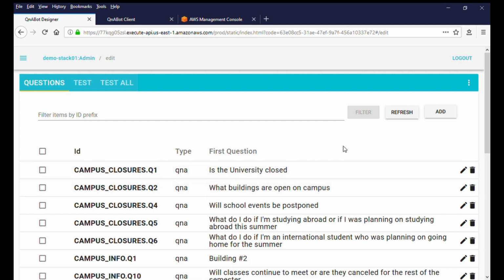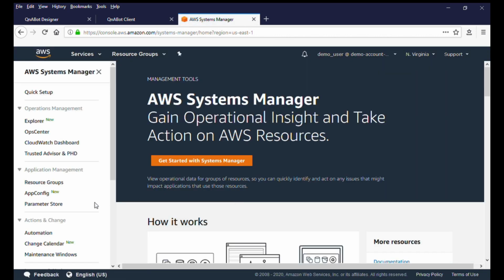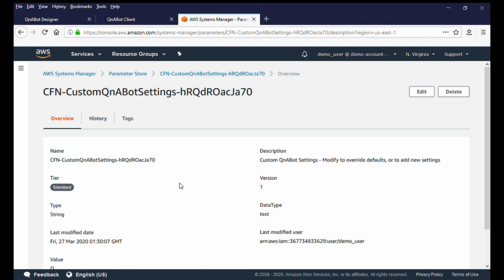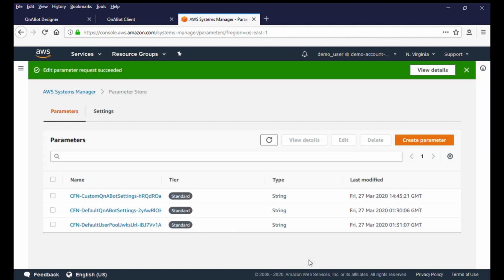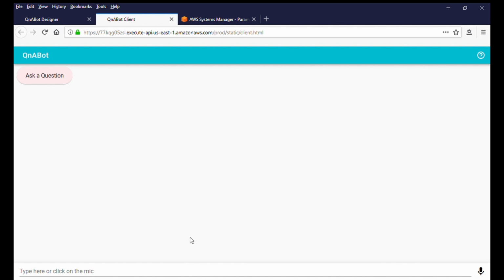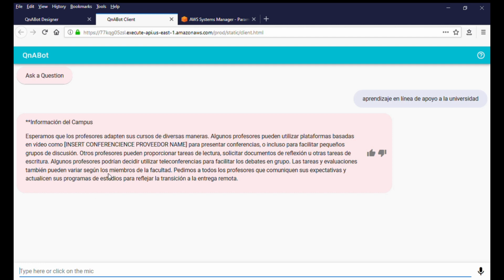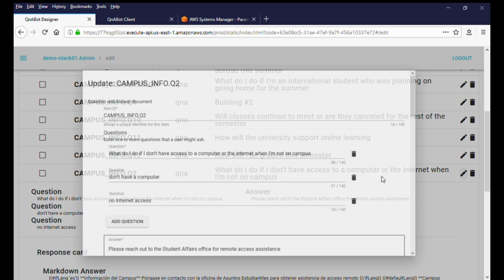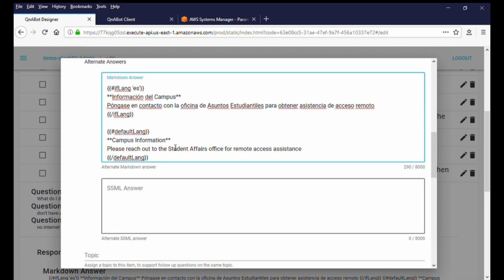How to Enable Multi-language Support in Q&A Chatbot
In this video, we will show you how you can enable multi language support to your chat experience. This can help with cases where your users may be comfortable asking questions and getting answers in their local language.